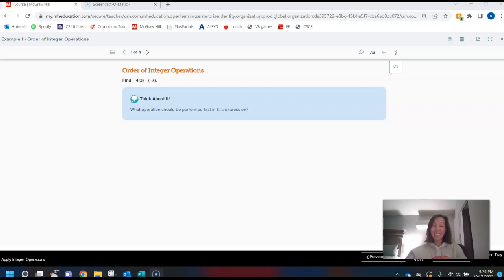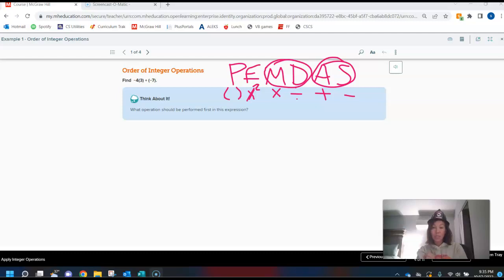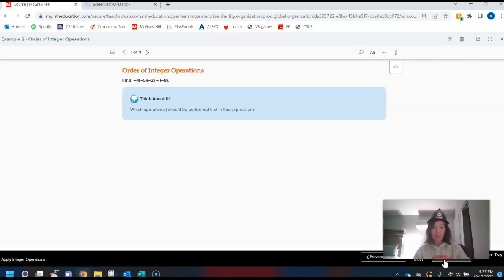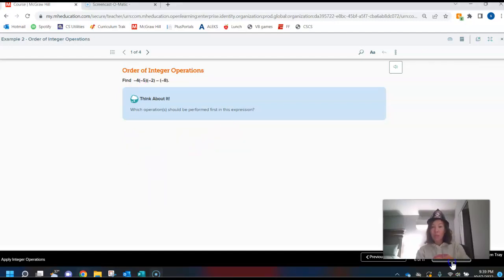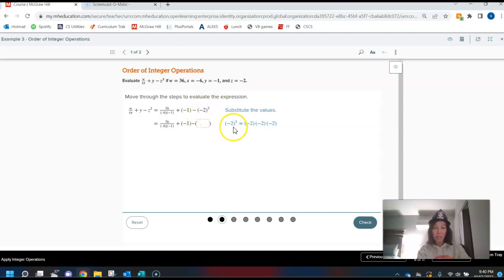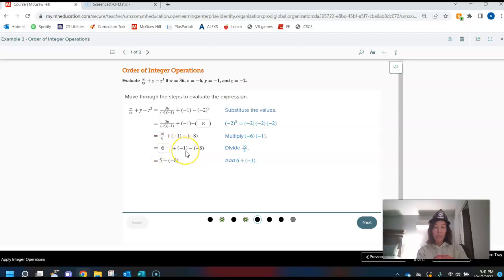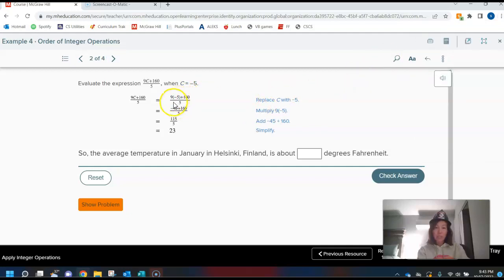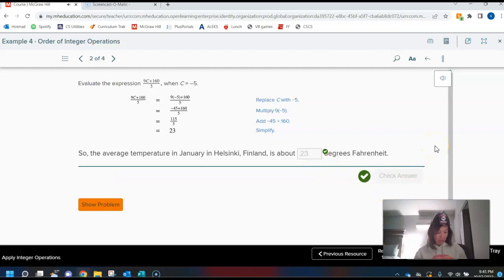7th Grade Math - Section 3.5